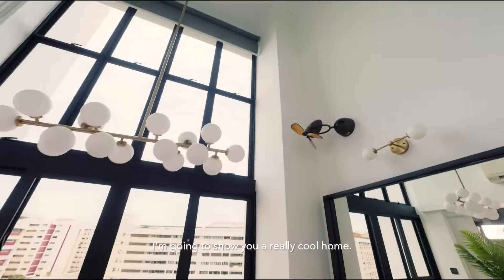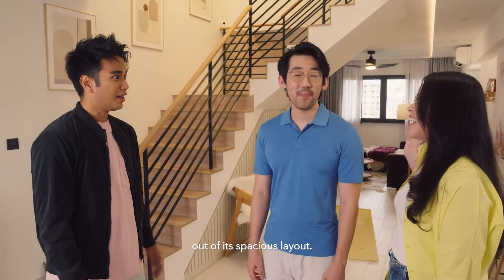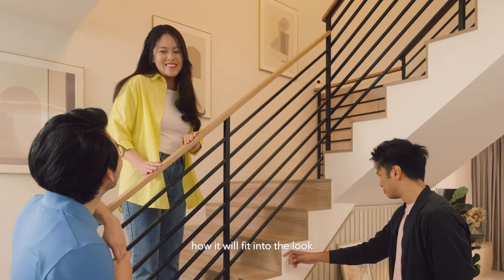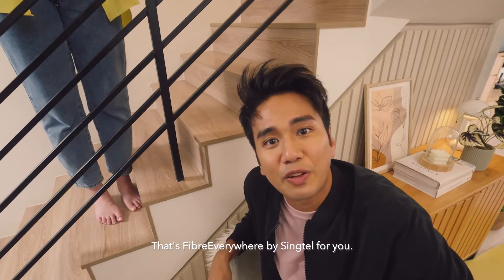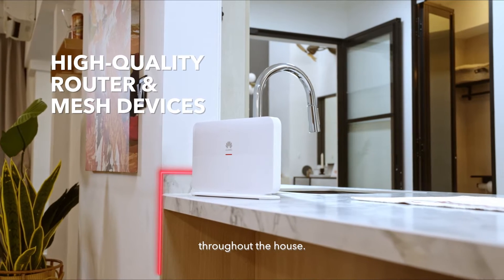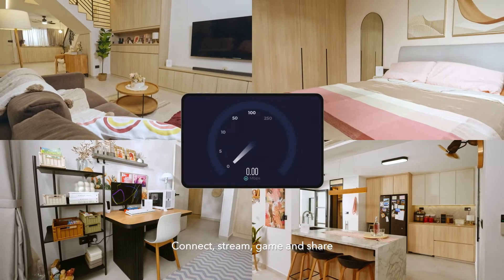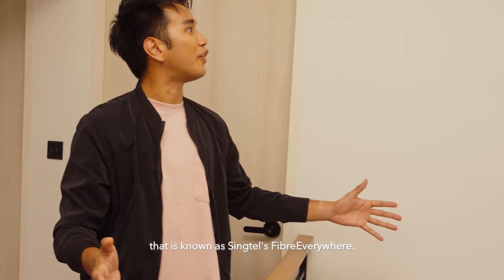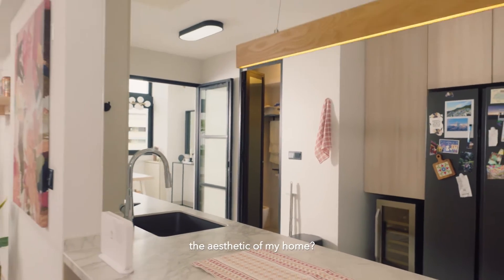Get over 1Gbps in every room with FibreEverywhere!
Welcome a new Fibre to the Room (FTTR) wired solution that guarantees peak WiFi speeds in every room. Made possible with a combination of transparent fibre optic cables and high-quality routers & mesh devices, without hacking or trunking.